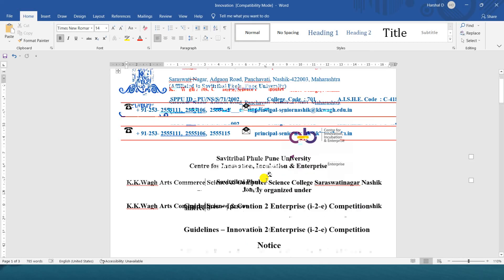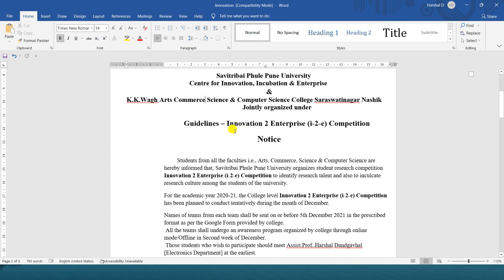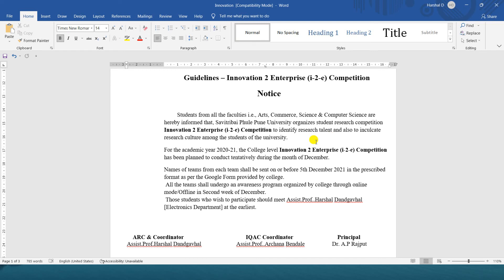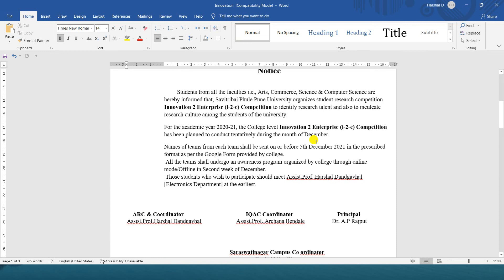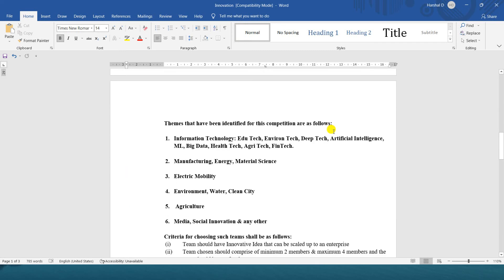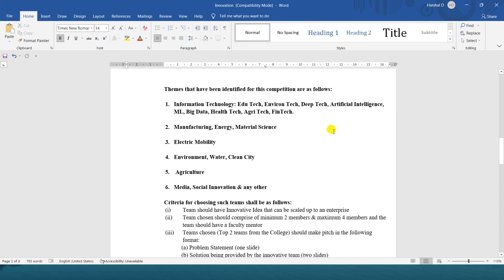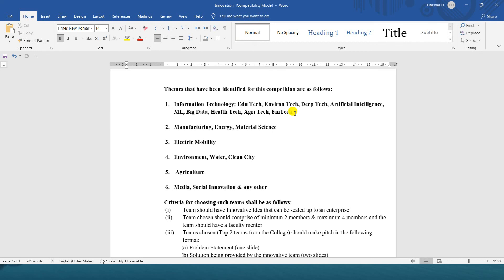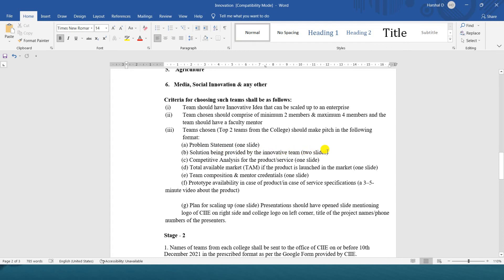Guidelines – Innovation 2 Enterprise (i-2-e) Competition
Centre for Innovation, Incubation & Enterprise
K.K.Wagh Arts Commerce Science & Computer Science College Saraswatinagar Nashik
                                      Jointly organized under

students innovation Enterprise Pune university#Competation